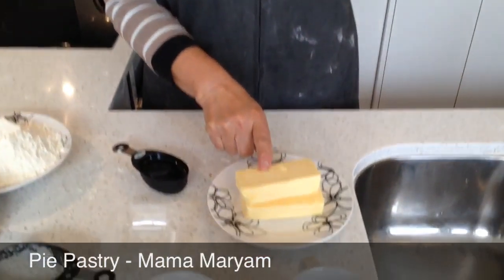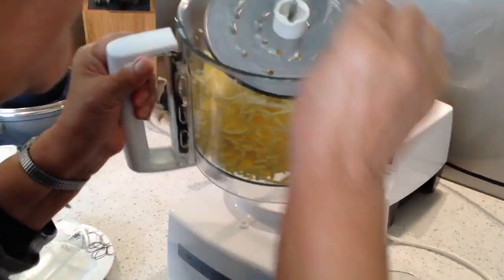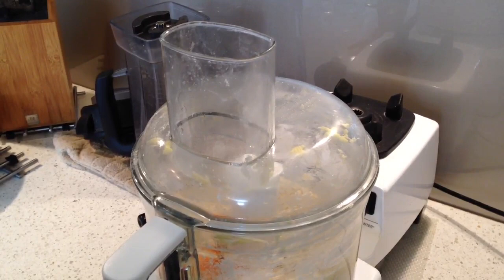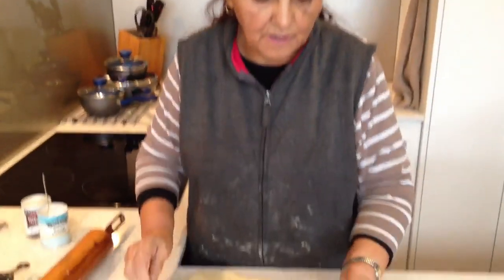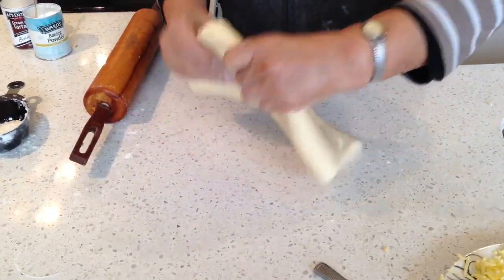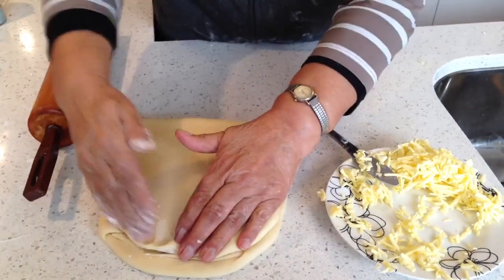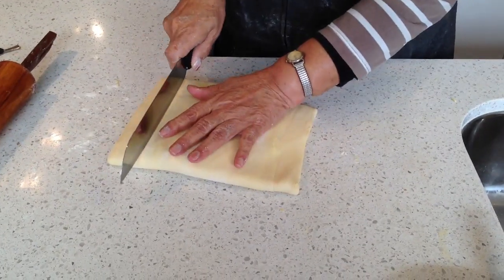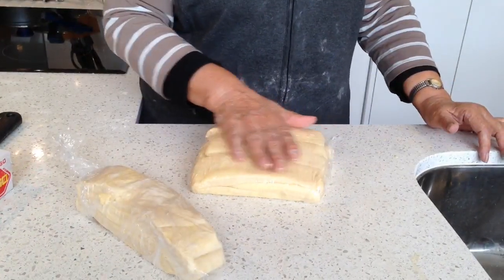Pie Pastry Recipe | Puff Pastry Dough Recipe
A simple way of making pastry for pies. Portions of butter are continuously folded into the dough, making this pastry perfect for savoury pies. This pastry dough can be kept in the freezer for about a month.